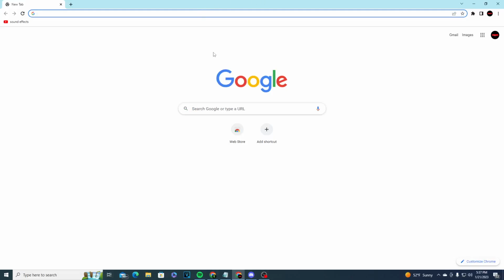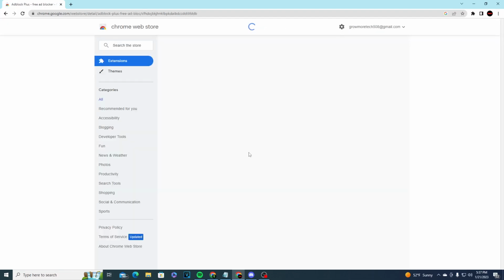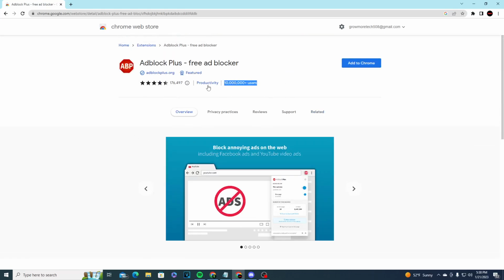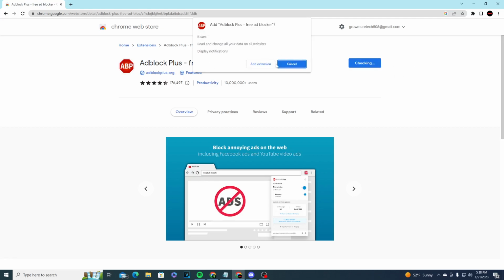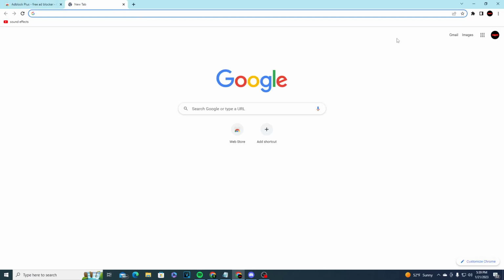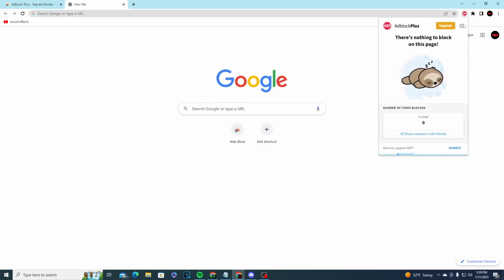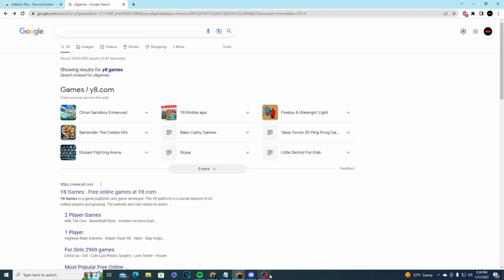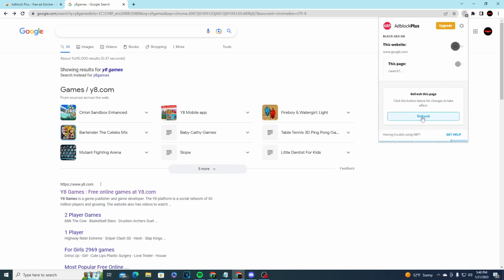How to install Adblock On Google Chrome in 2023! Step by Step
Hello Everyone, In this video I am gonna be talking about adblock Google Crhome.

Growmore Tech